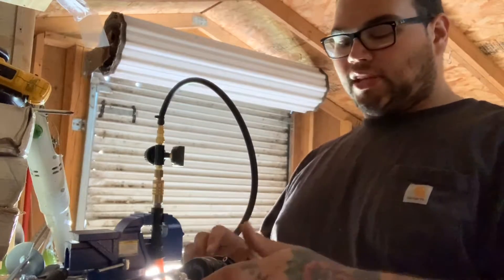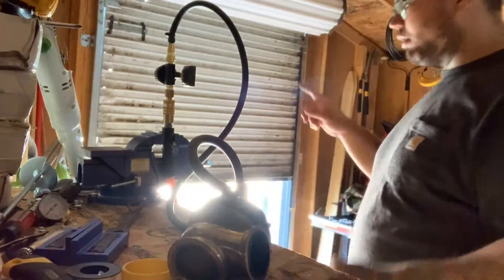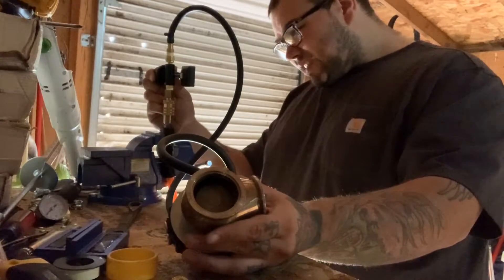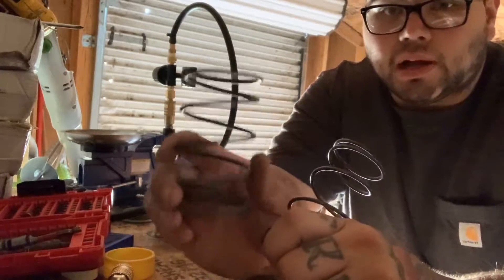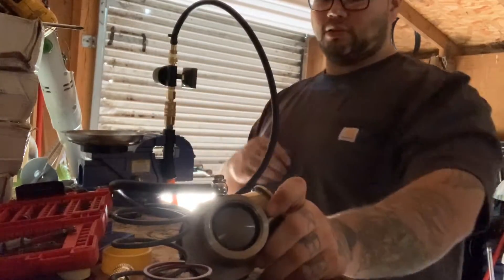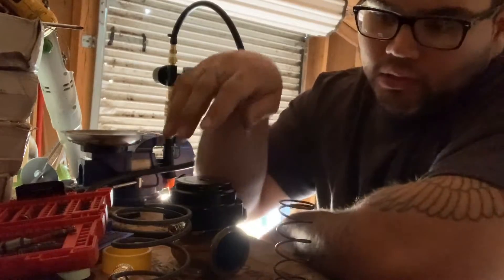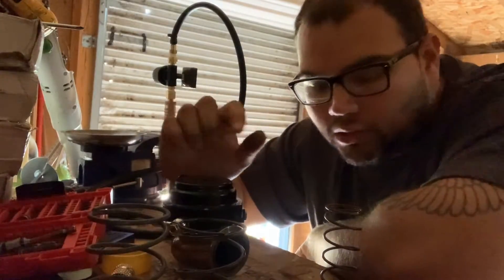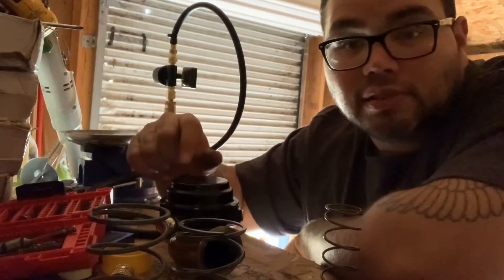On3 Compact 44mm Wastegate Bench Testing Spring Pressure w/ Different Springs!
Testing all of the springs that On3 sent me with my 15-17 Top Mount Kit. The springs that shipped in the gates plus the 4 they sent me in the mail after I got my kit. I was amazed at some of the results.